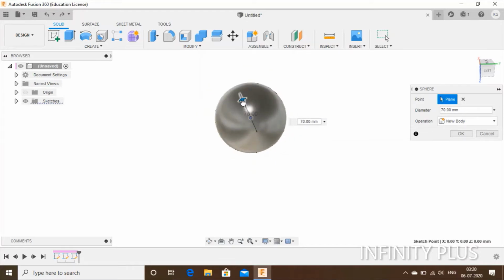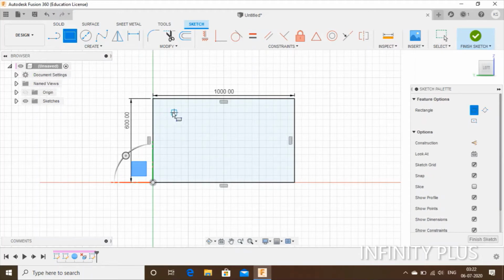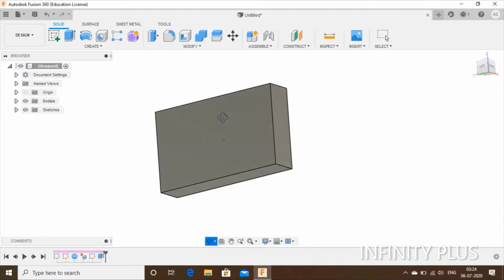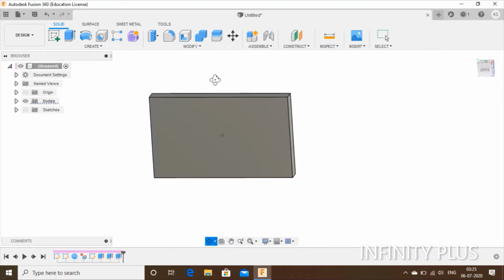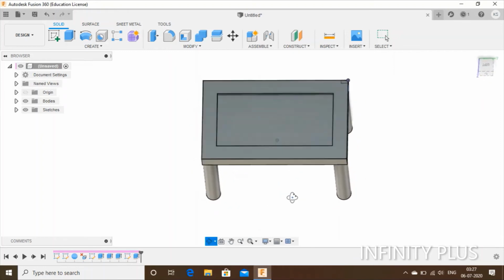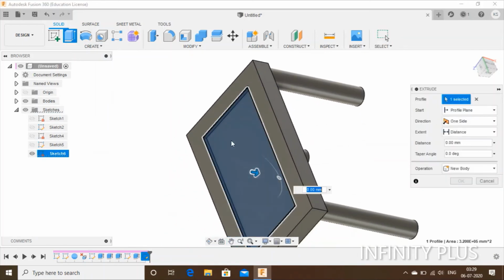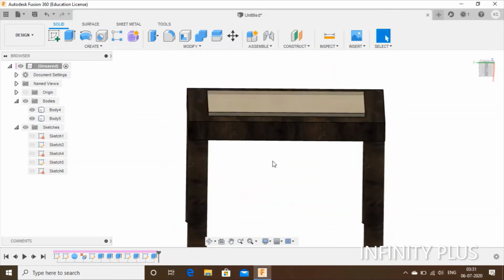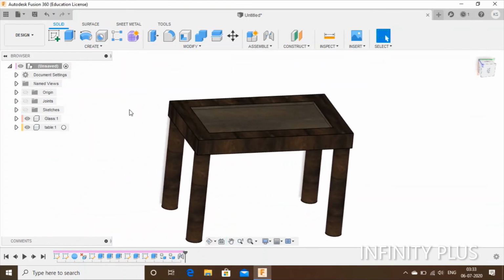How To Design Wooden Table in Autodesk Fusion 360 | Modeling of Wooden Table | Koshal Sharma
I Hope you all are Safe & Good.
Today in this tutorial I will help you in designing a Wooden Table with glass in Autodesk Fusion 360. This tutorial will be become very helpful to beginners as well as intermediates.
Please do practice after watching this video.
If you have any query or any confusion or any doubt please do comment in comment section I will give respond positively.